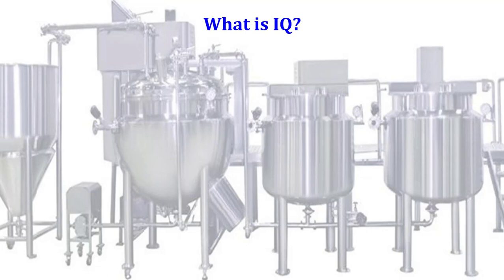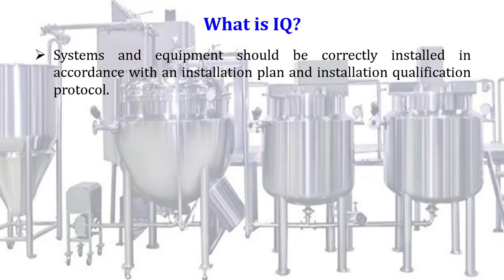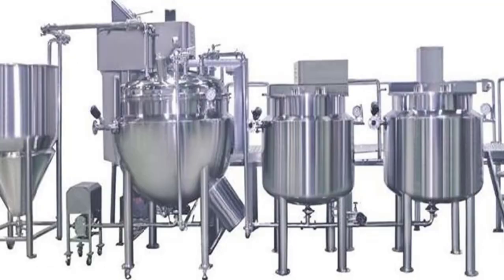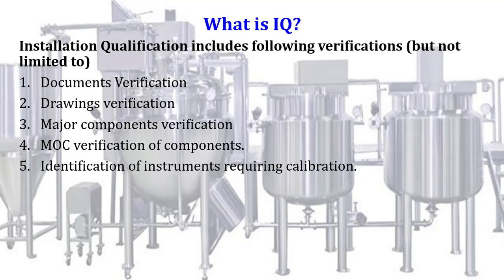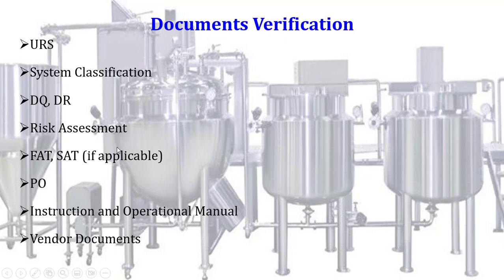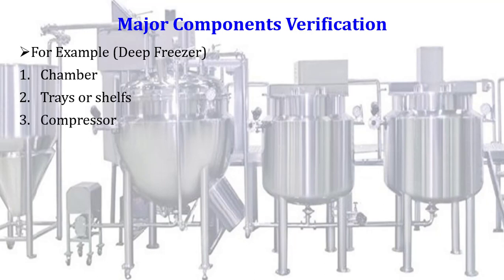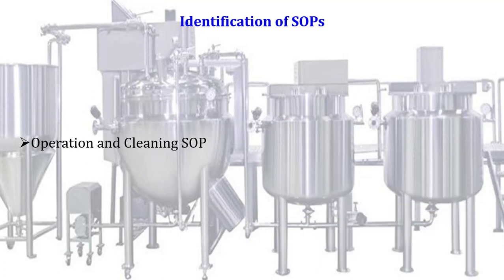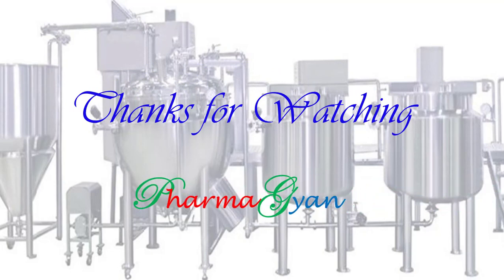Installation Qualification of pharmaceutical equipment| IQ of pharmaceutical equipment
This video is about Installation Qualification of pharmaceutical equipment| IQ of pharmaceutical equipment

Systems and equipment should be correctly installed in accordance with an installation plan and installation qualification protocol.
Installation qualification should include identification and verification of all system elements, parts, services, controls, gauges, instruments and other components.
There should be documented records for the installation (installation qualification report) to indicate the satisfactoriness of the installation, which should include the details of the supplier and manufacturer, system or equipment name, model and serial number, date of installation, spare parts, relevant procedures and certificates.

Installation Qualification includes following verifications (but not limited to)
Documents Verification
Drawings verification
Major components verification
MOC verification of components.
Identification of instruments requiring calibration.
SOP for operation, cleaning and maintenance identification
Utilities requirement verification
Requirements which need to be verified against URS / RA
Environmental Health and safety parameters verification.

Hello, Friends welcome to my channel "PharmaGyan" Learn about Pharmacy, Pharmaceutical companies, regulatory guidelines, Documentation procedures, SOPs, How to videos on various operating procedures, Quality Assurance, Quality control, R&D, Pharmaceutical validation and qualification guidelines and procedures etc.